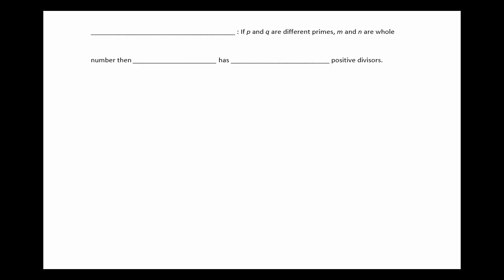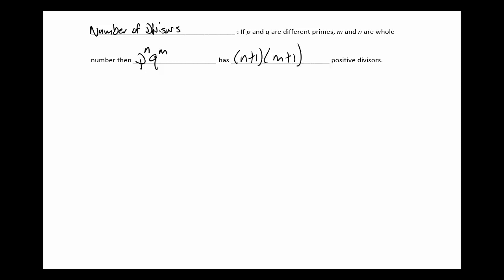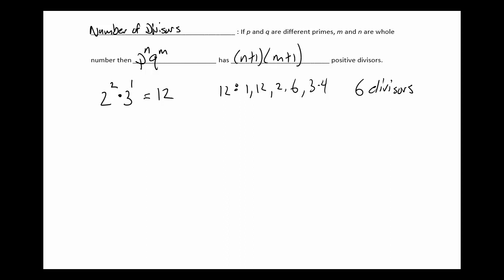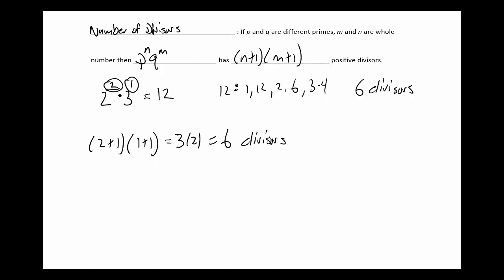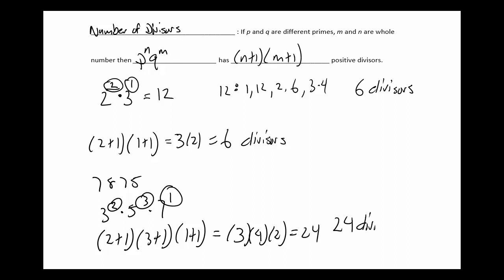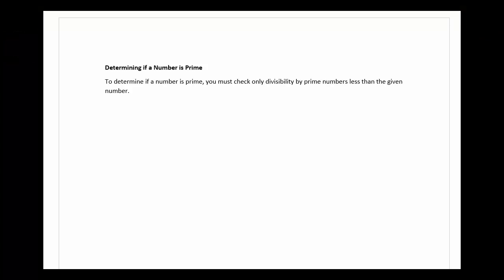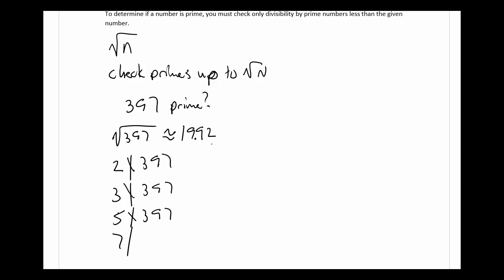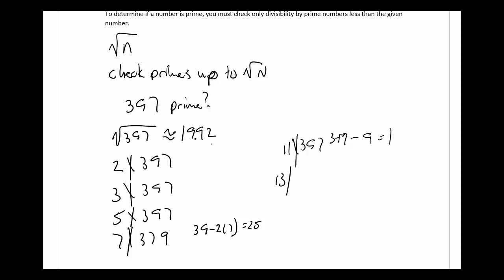Prime and Composite Numbers II